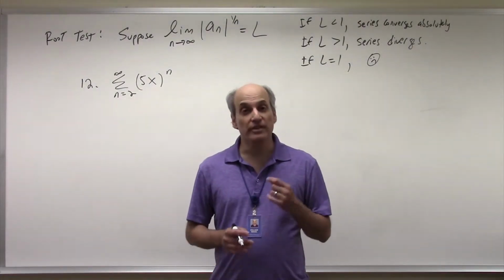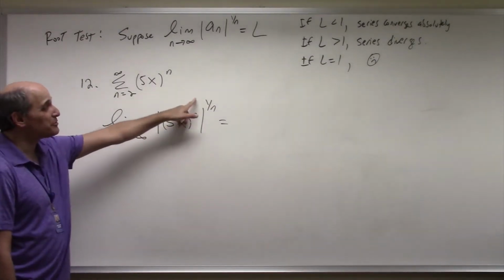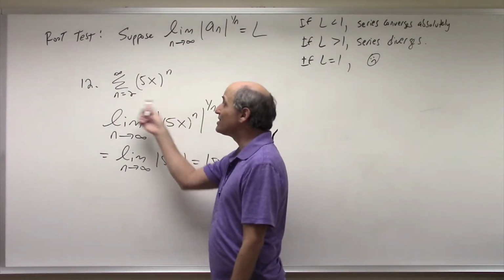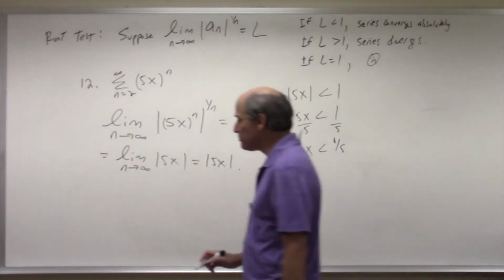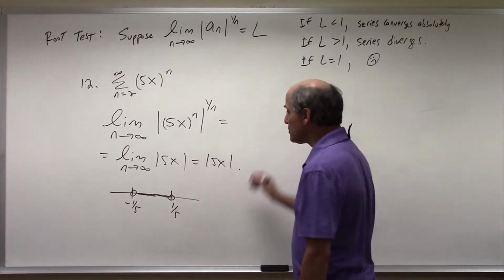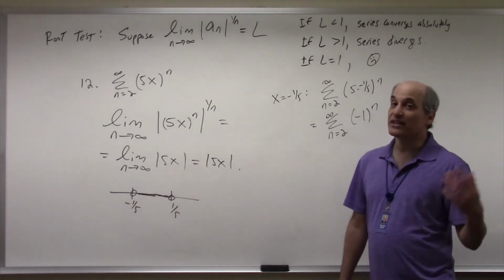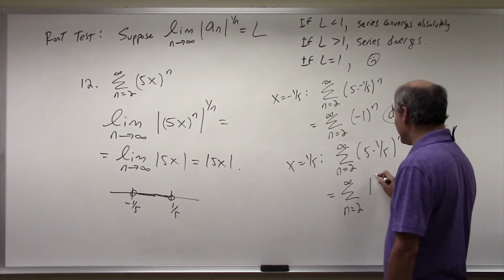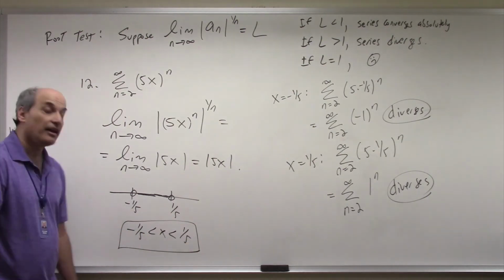Power Series Video 2